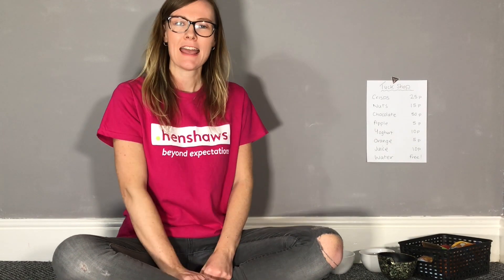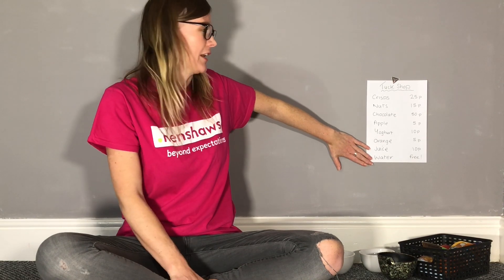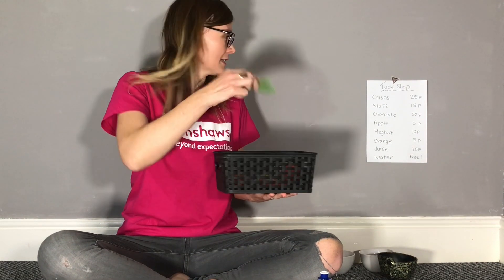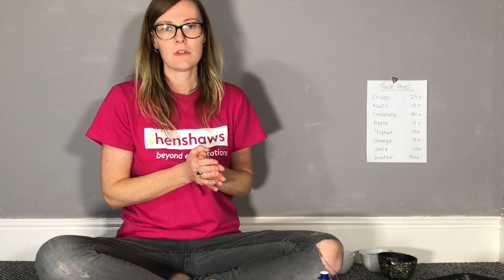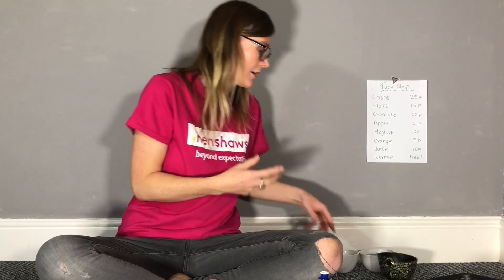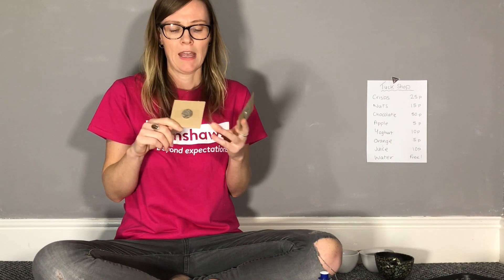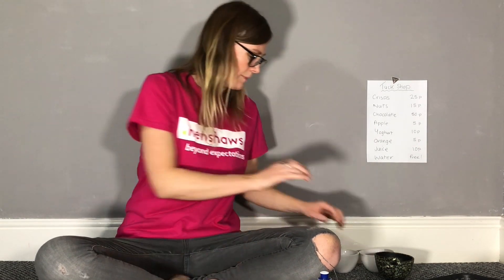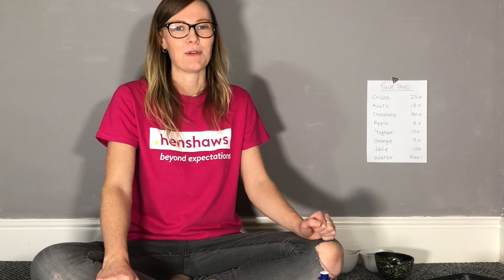Tuck Shop. Activities for Kids with a Visual Impairment. Money Management and Money Recognition.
Fiona, from our Children and Young People's team, presents an idea for parents of young people with sight loss or visual impairments - To teach and learn about money management and money recognition with a home made Tuck Shop!